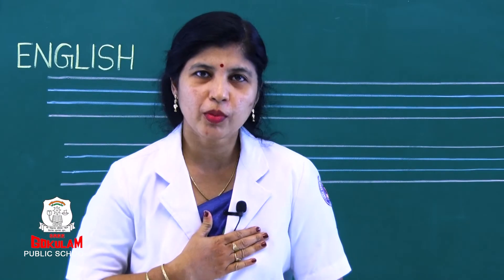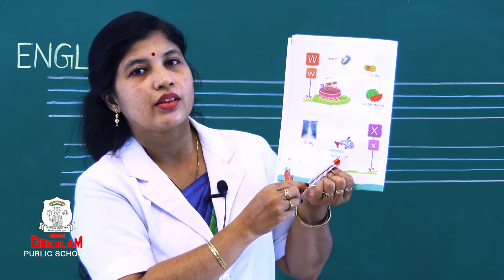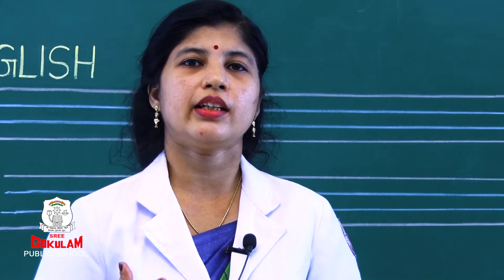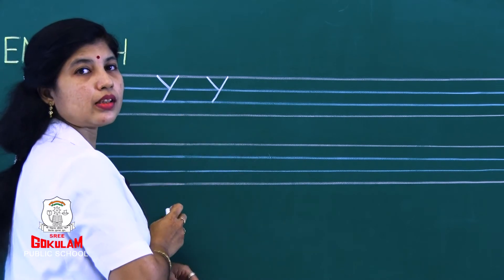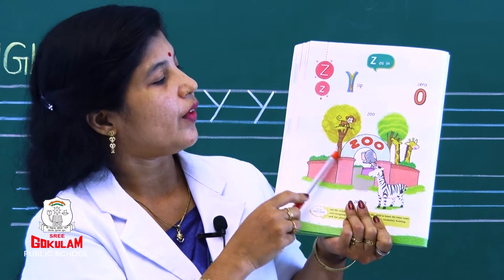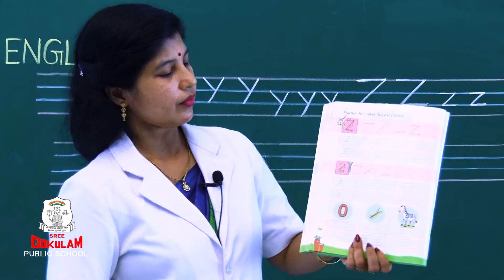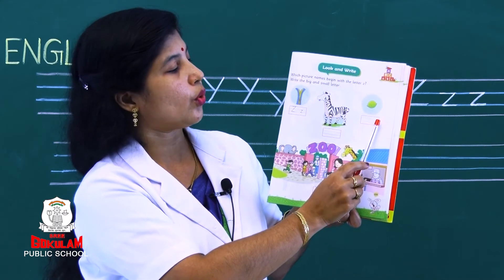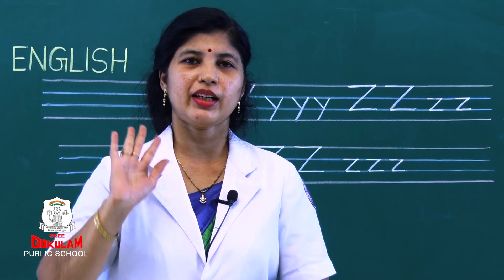Literacy Skill Letter Z